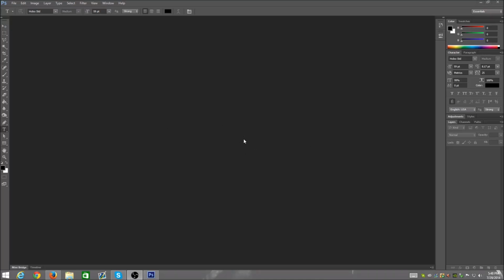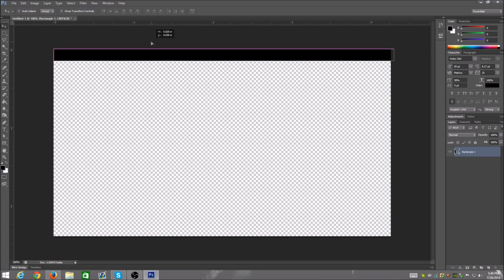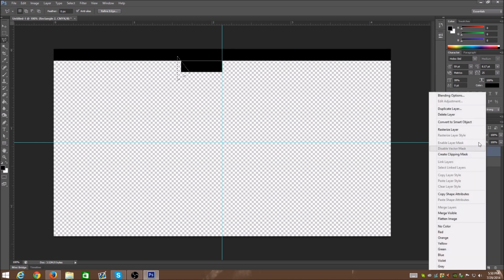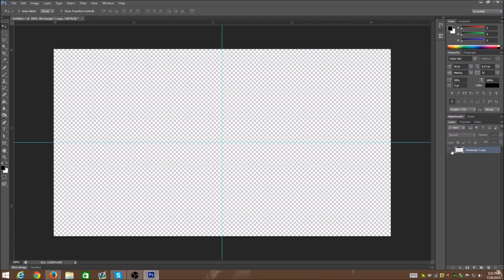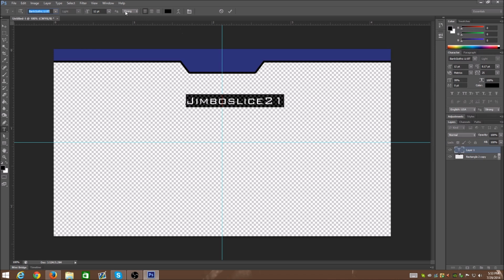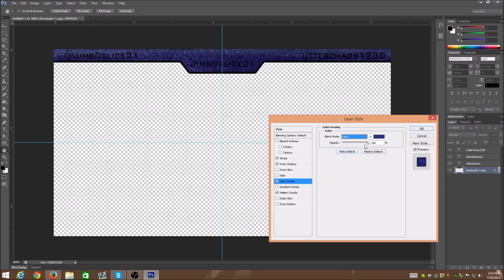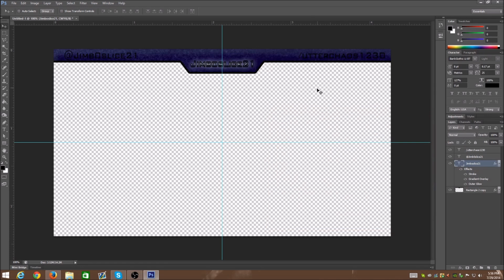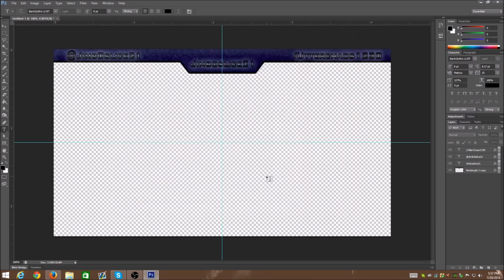How to make a Simple Overlay for Livestreaming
In this video I discuss how you can make a very simple overlay in Photoshop for your livestreams or youtube videos.

My work is not free, but is very very cheap.

►All music that was used (if any) was used with written permission from the owner.

Anyone can use the music (even commercially) on their YouTube videos or any other media creation. The only requirement is that you must correctly attribute (credit) NCS and the artist by a link to our YouTube & SoundCloud pages.